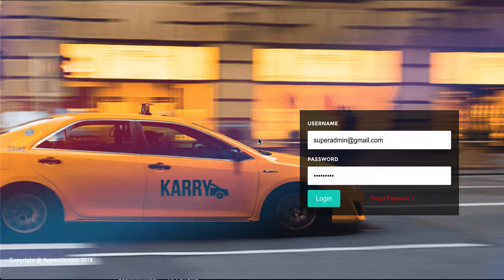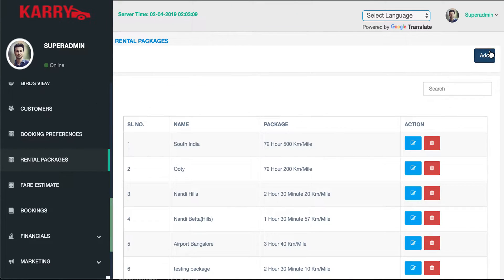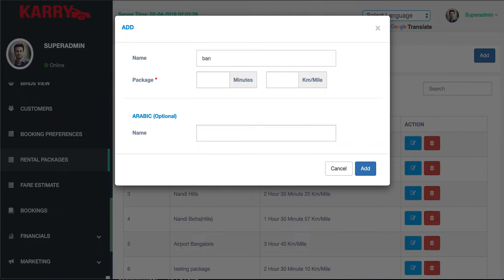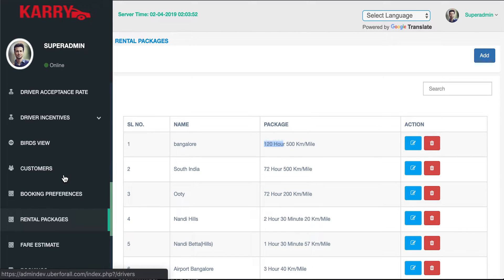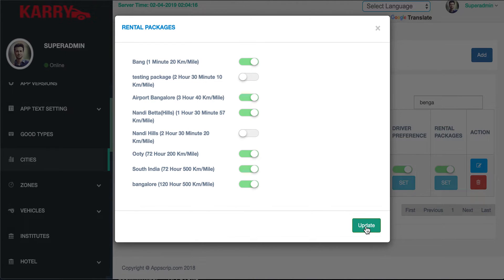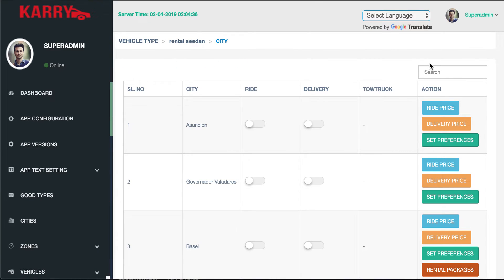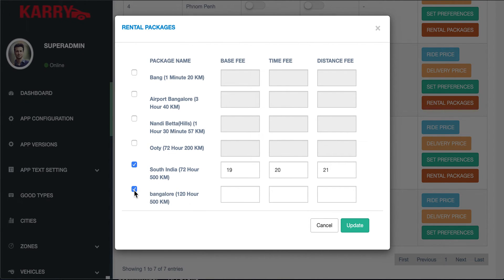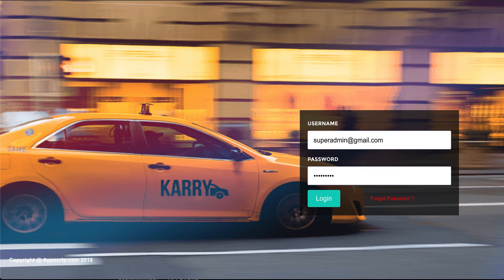Uber Clone Script | Rental Module Admin Setup | Taxi Booking Software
App admins can set and customise a variety of rental packages and prices that customers can avail on the customer app.

Kick Start Your Business Immediately. iOS + Android App Source Codes. Complete taxi website and taxi booking app software. Fully customizable as per your needs.
The white label taxi solution allows manage booking, dispatching & tracking functionalities.

KARRY - Our Uber Clone is a new, dynamic, technically advanced and the best on-demand taxi booking software available in the market today. Uber clone has been designed using the latest state-of-the-art technology making it perfect for budding entrepreneurs in the quest of starting their very own taxi business.

How to get real time analytics in Uber clone or Uber like app?

Use Python- For the analytics dashboard. Python claims to combine remarkable power with very clear syntax, and its standard library is large and comprehensive make it highly suitable for data crunching operations.